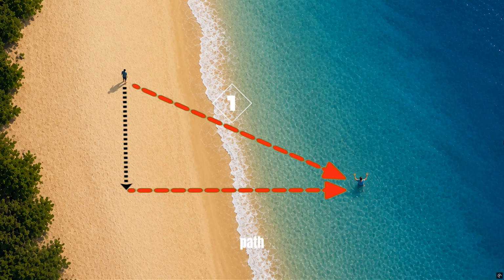“The Secret Path Light Always Finds”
This video explores one of the most mind-bending ideas in physics —
how reality itself may emerge not from choice,
but from the elimination of possibilities.